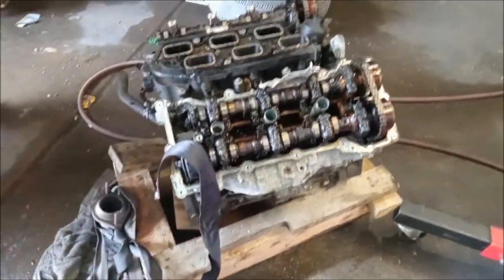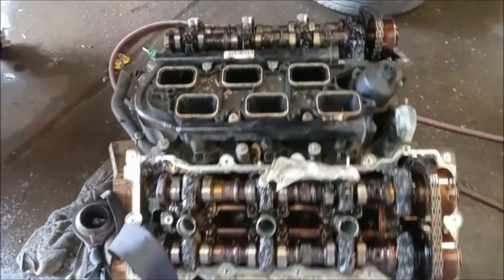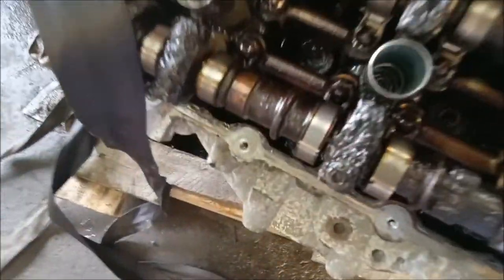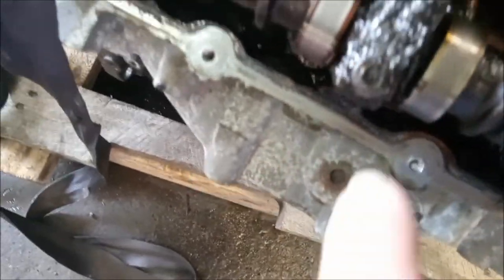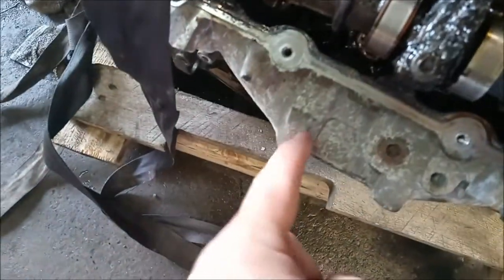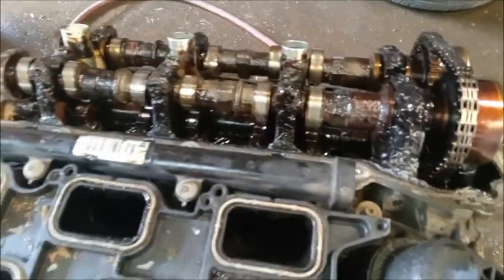Dodge Journey Damaged Sludgy Engine No Oil Change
The damage caused to a Dodge Journey engine when you don't change the oil.